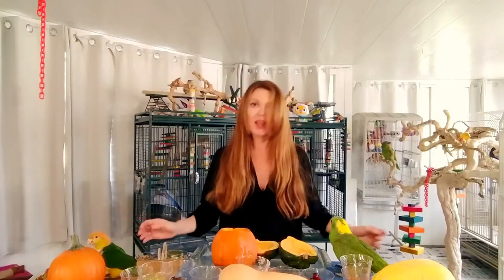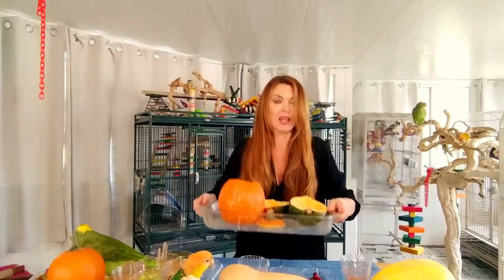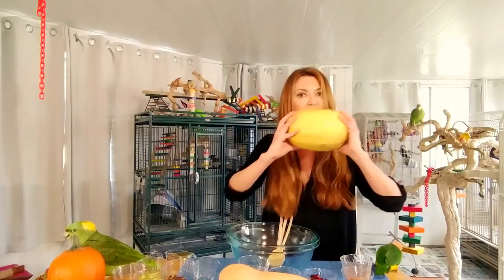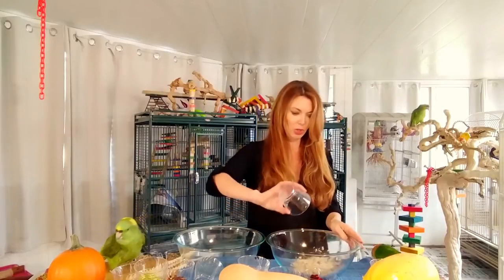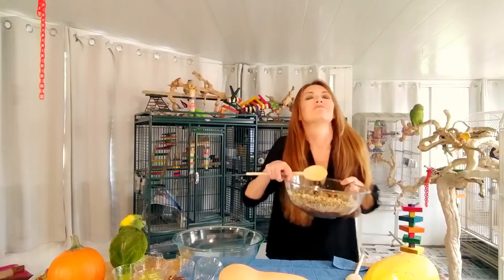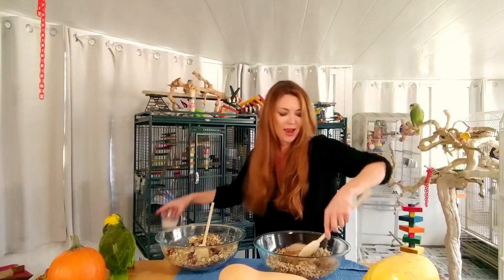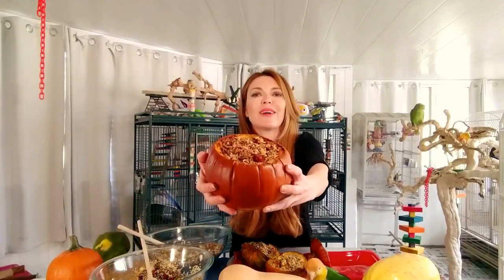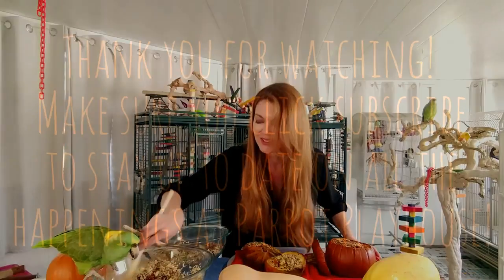Cooking for Parrots 101: Festive Stuffed Squash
Baby and Puffy with their mommy show you how easy it is to get your parrots to eat fun but healthy food. This fun squash recipe makes it easy to sneak nutritious foods by any picky beak.

Save a life and adopt a ❤PARROT❤! So many birds just like Baby and Puffy  need homes. Check your local parrot rescue and ADOPT! 🐦🐦🐦
NOTE: Non-stick Cookware and Other Household Items: Items made with polytetrafluoroethylene (PTFE/Teflon) is toxic to birds. The gas released when heated is extremely dangerous and may result in death.🍳
Avoid using non-stick coated items such as woks, frying pans, baking trays, waffle irons, George Forman grills, and similar heated items. PTFE is sneaky and can also be found in irons, ironing boards/covers, glue guns, certain heat-lamps, heavy duty aluminum foil, oven liners and hair dryers.
Thank you to BIRDHISM for providing the (Non-stick Cookware and Other Household Items Info) Please check them out on Facebook